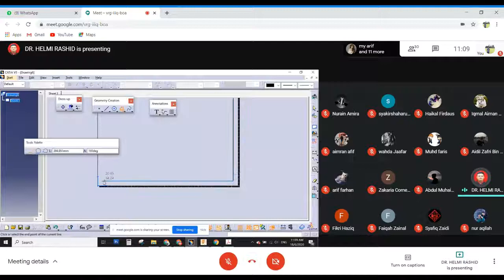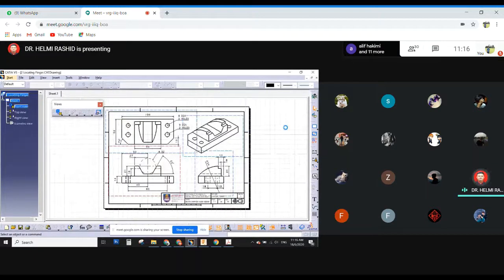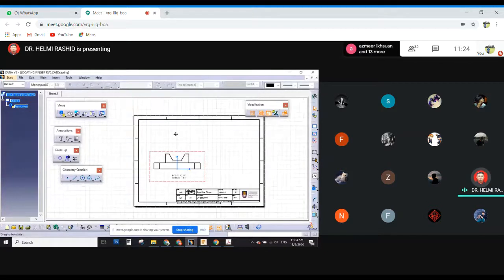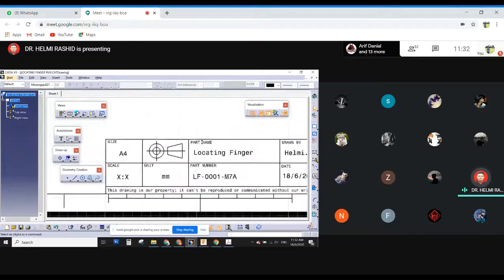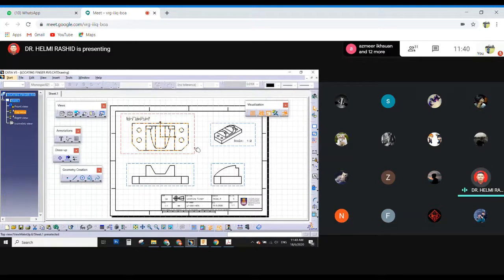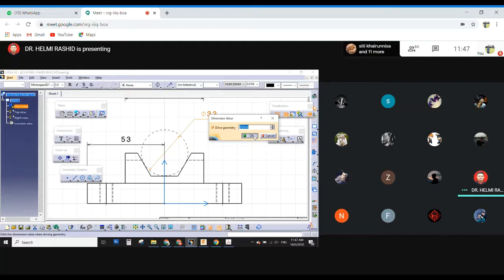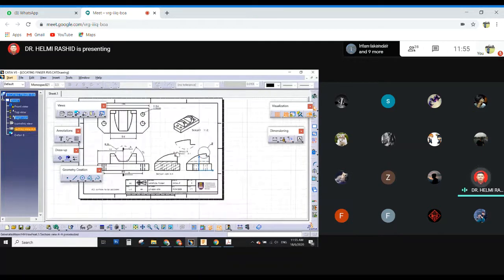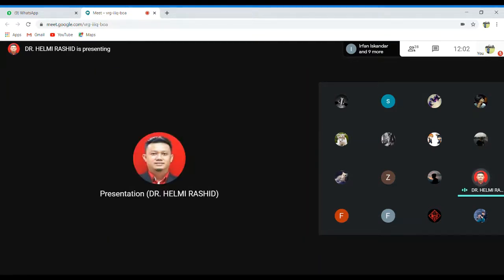Setup Dimension for Drafting part 2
Goodluck tengok video panjang haha.